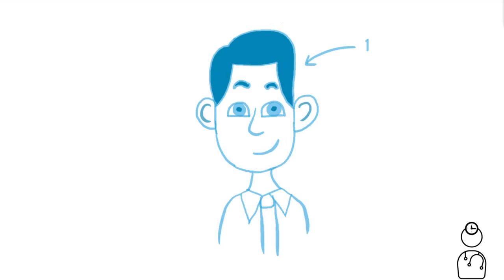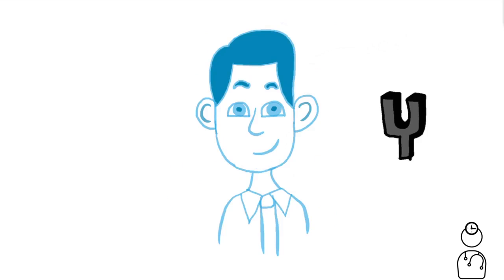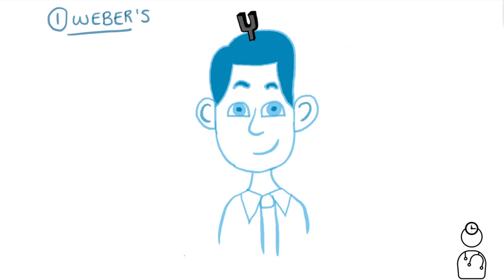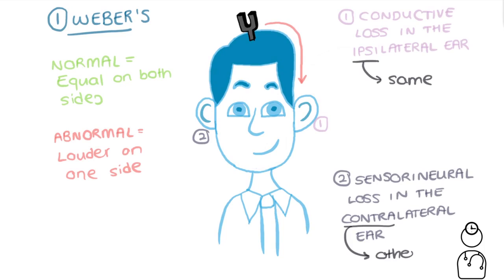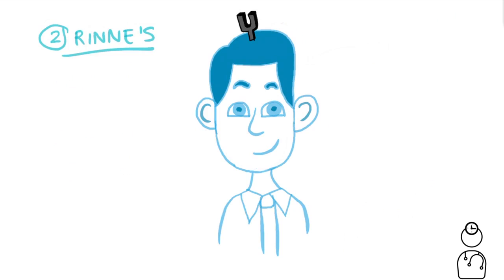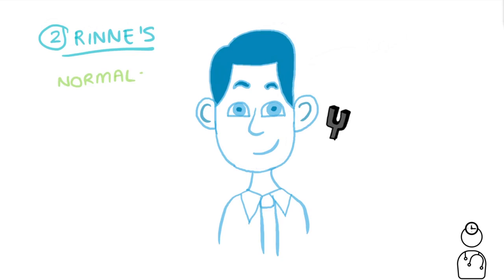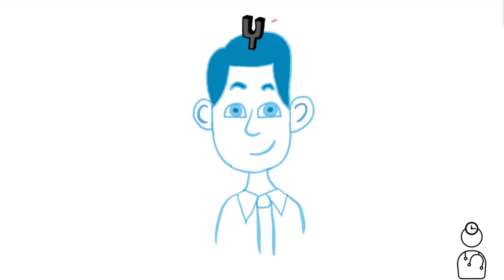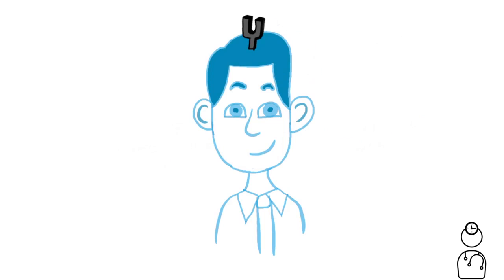Weber's and Rinne's Tests AIIMS Nursing class